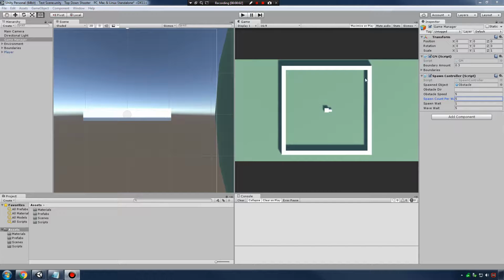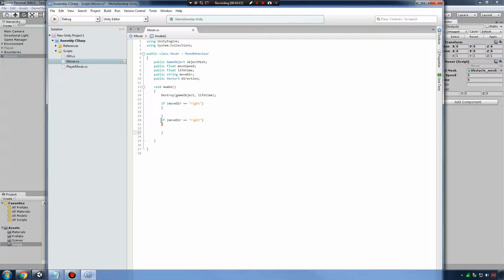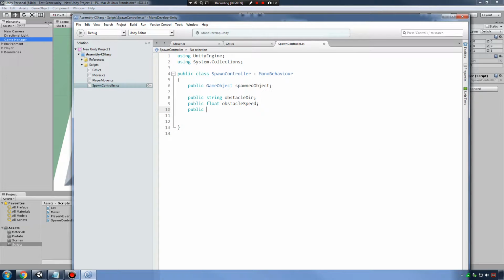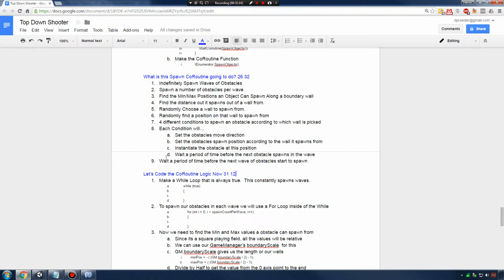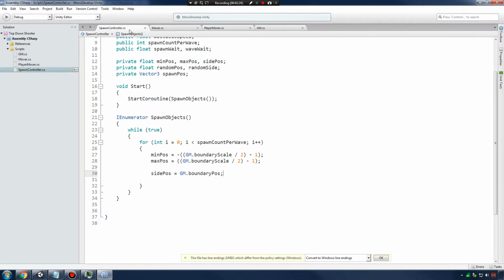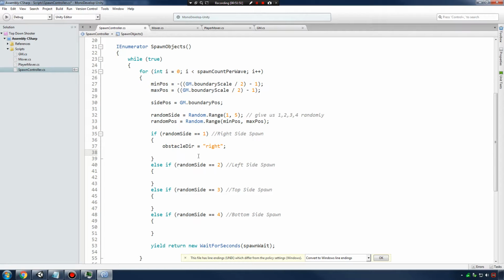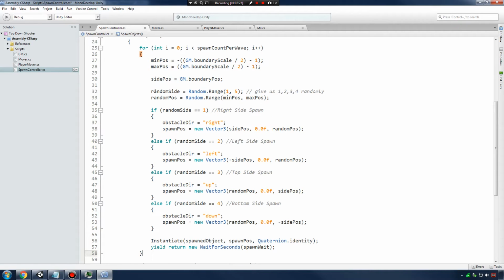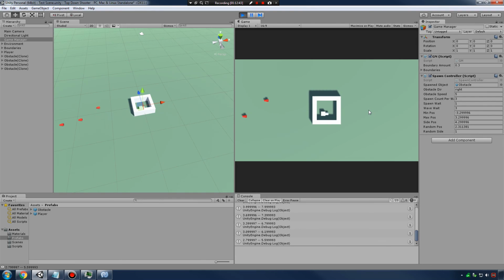SGD 212 - Ch 01 - Pt 05 - Spawning Obstacles - Top Down Shooter